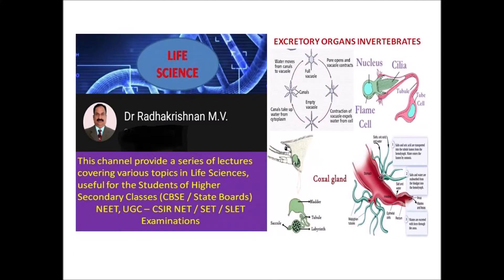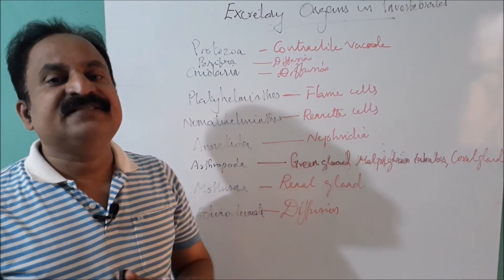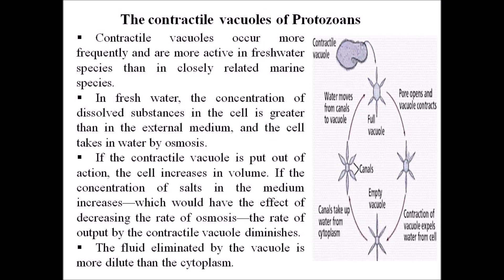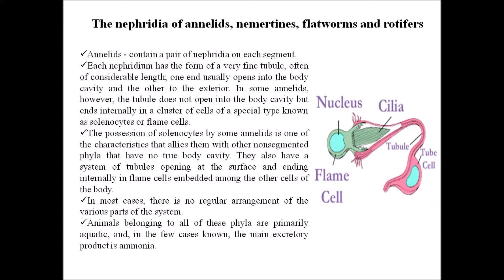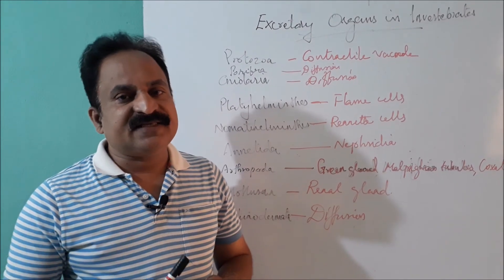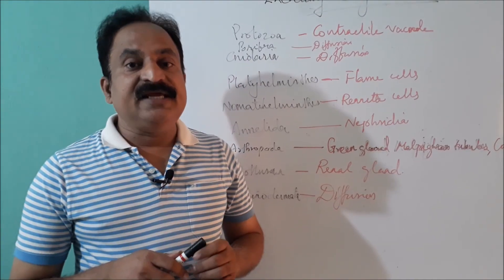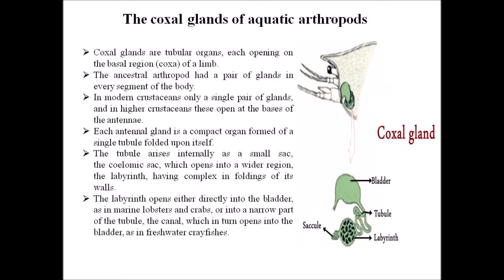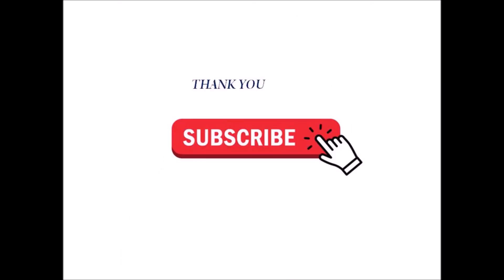Excretory Organs in Invertebrates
Various Excretory Structures in Invertebrates or Non Chordates have been Explained.